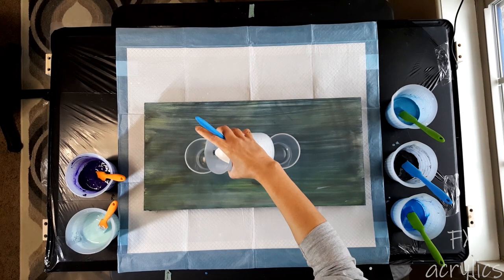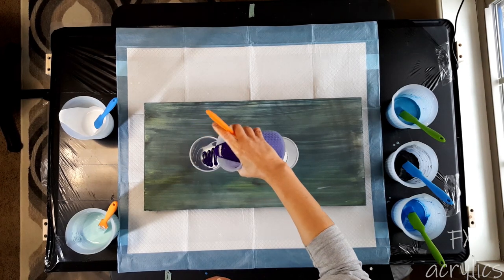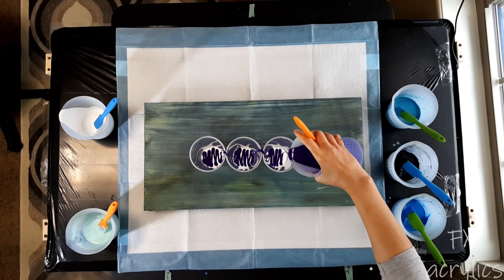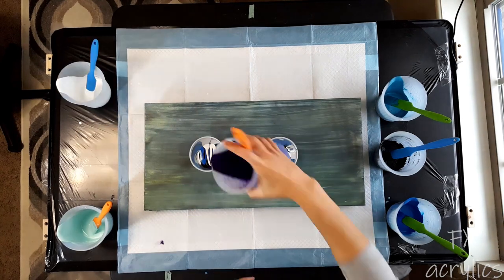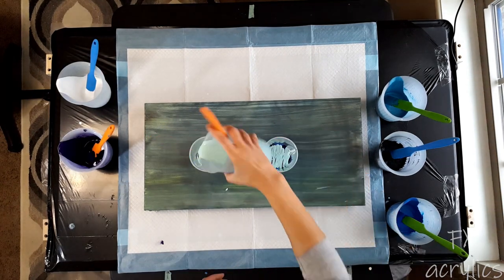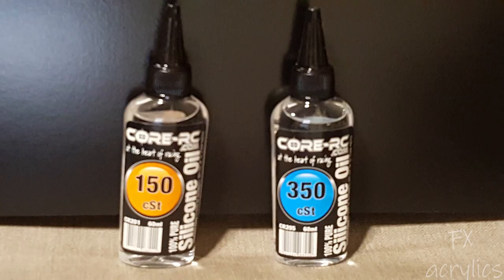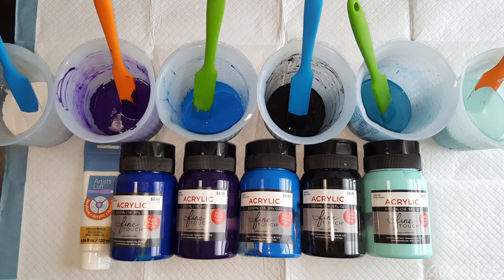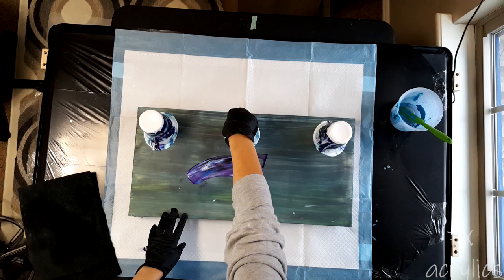(004Y)Acrylic Fluid Flip Cup Pour Purples Beautiful Round Cells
This is my second try today. but I really love it!!

Consistency is key here. But such is Life.

Core-RC silicone 350 viscosity:

Pouring Medium is Glue All and Water,  70-30 mix.
Also added a tablespoon of Liquitex Pouring Medium to each color (made it smoother and closer to same consistency)
This one gets a coat of "Stonecoat Resin" later.